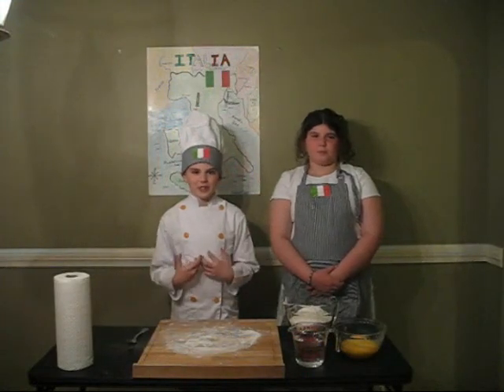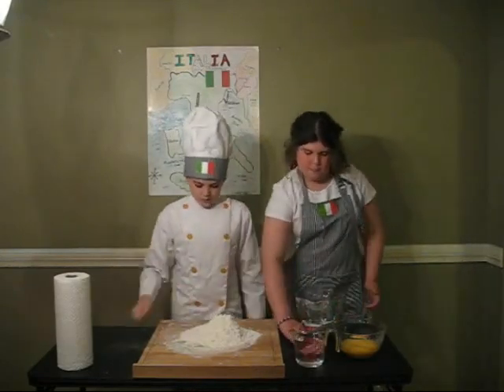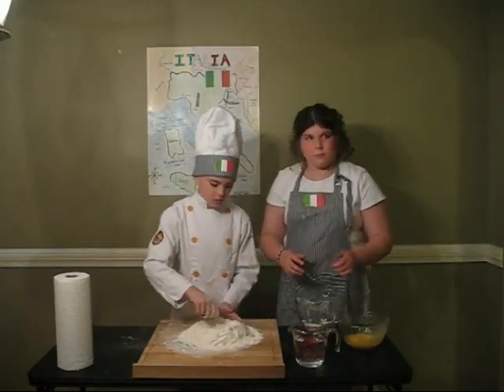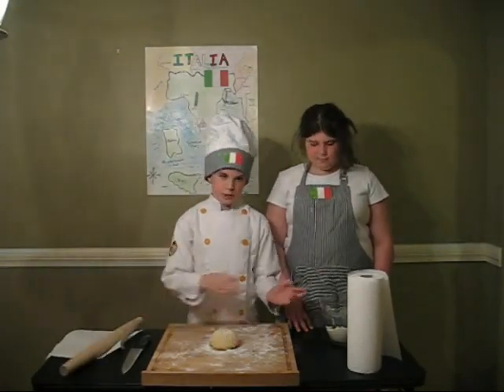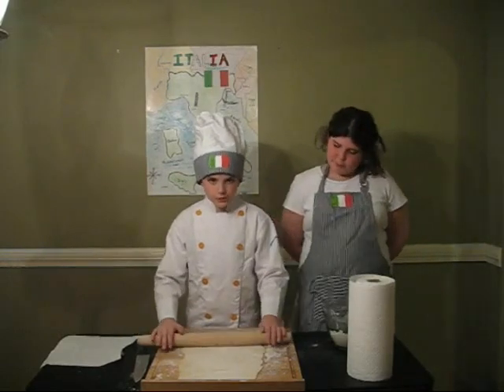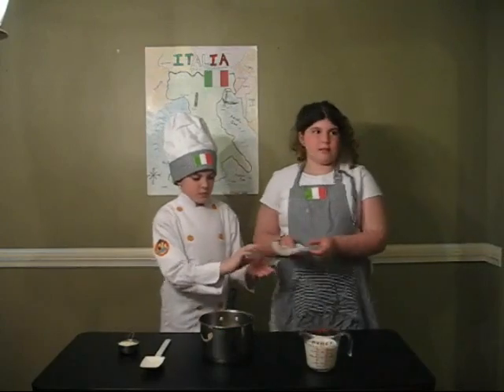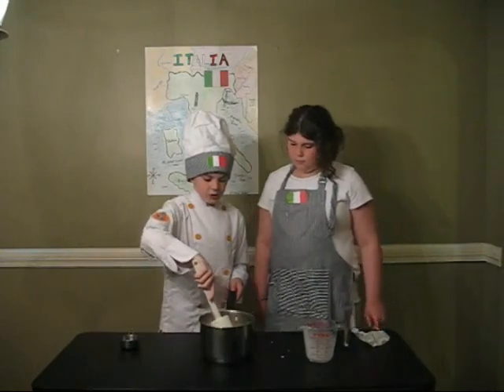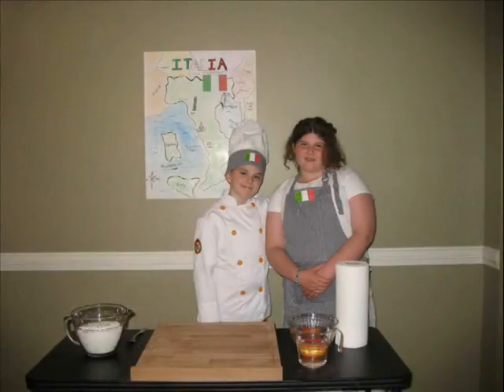Andy's Italian Heritage Project